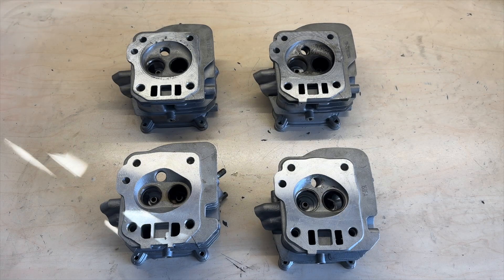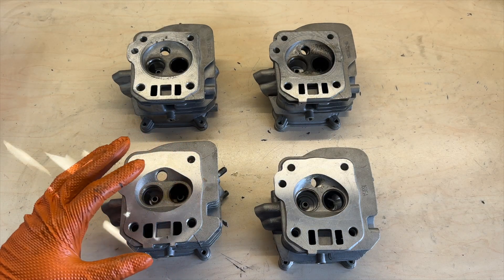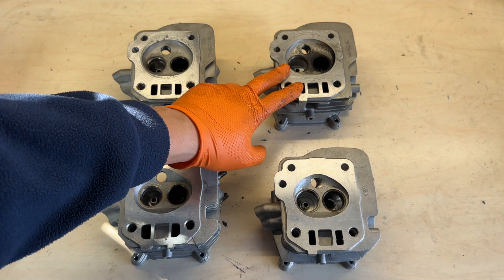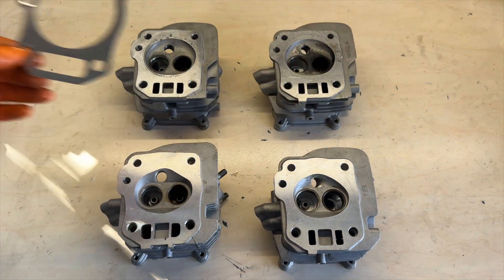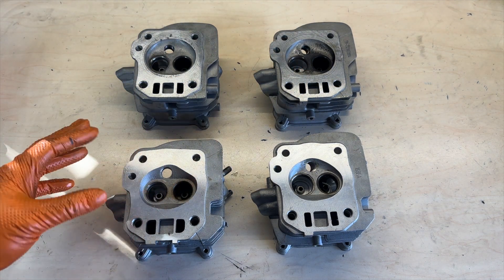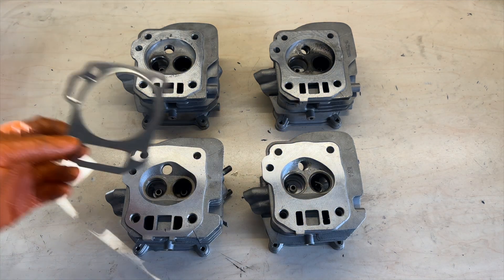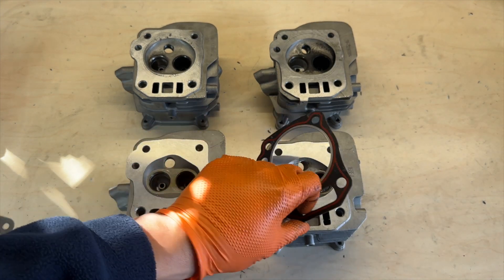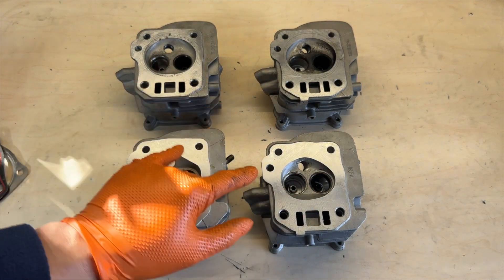My Cylinder Head Setups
Having limited access to better parts really had us scratching our heads in the beginning, but after much research, we were able to find more ways to give the engines more power, while maintaining an acceptable level of of reliability.

I‘m on Instagram @js_racing_jason